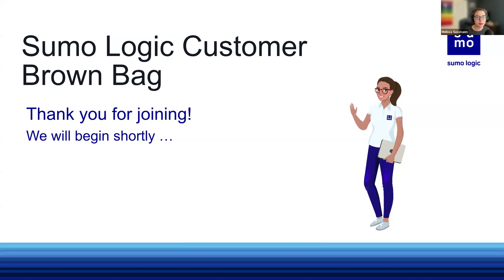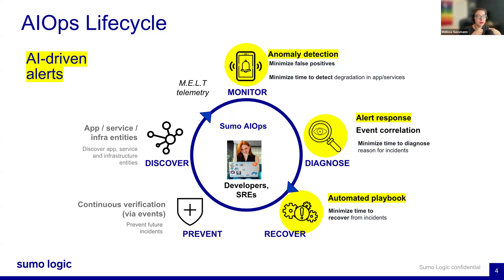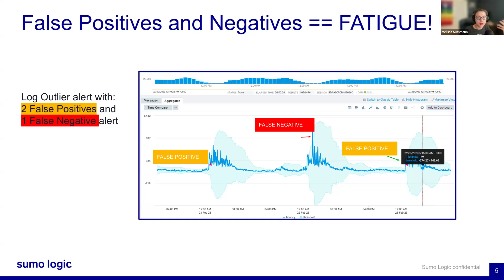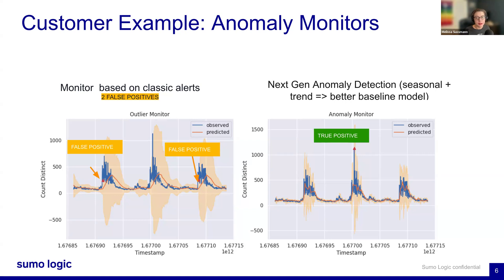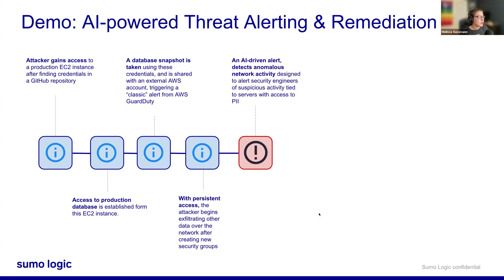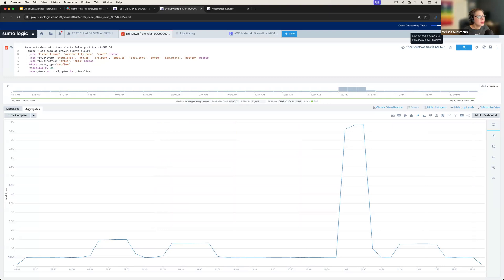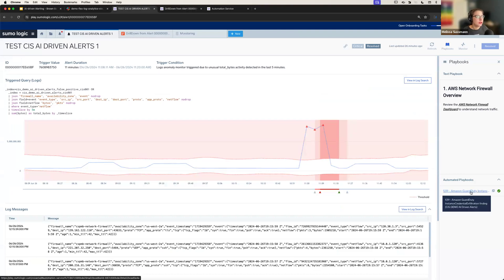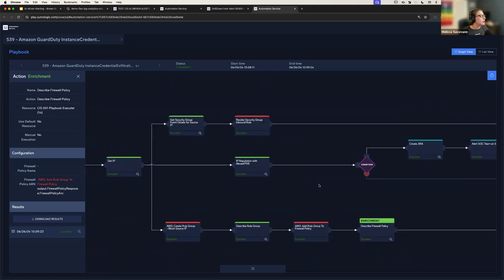AI Driven Alerting -- Sumo Logic Customer Brown Bag - June 27th, 2024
Join us as Melissa Sussmann and Drew Horn teach us how to reduce false positives and MTTR with Sumo Logic's AI-driven alerting and automated playbooks.